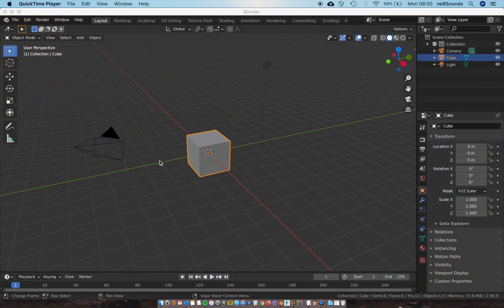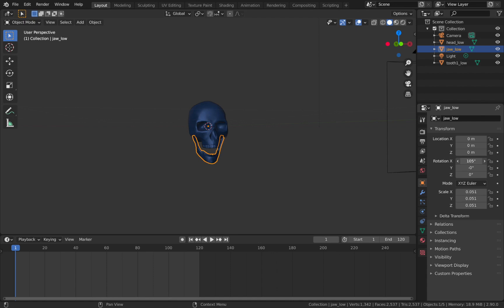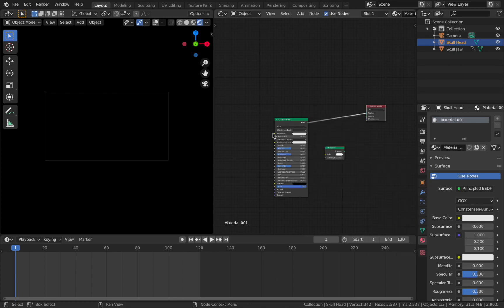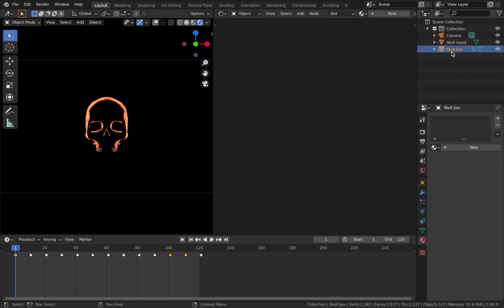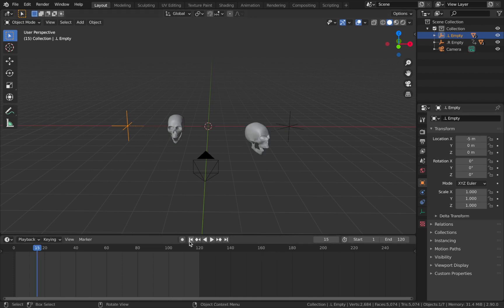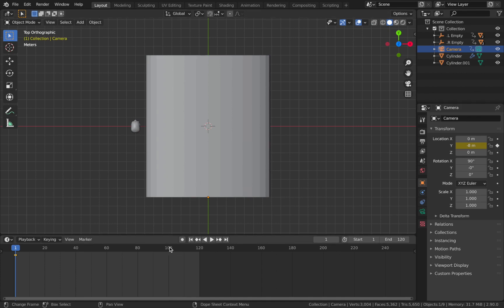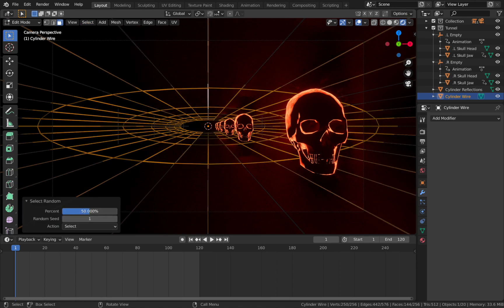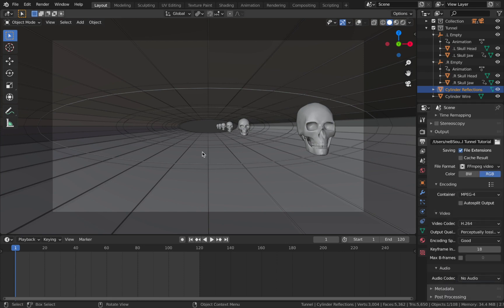Create Stylish Skull Tunnel Animations In Blender 2.9 - Evee VJ Loop Tutorial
In this 3D animation tutorial I will show how to create a stylish skull tunnel animation loop in Blender 2.9.